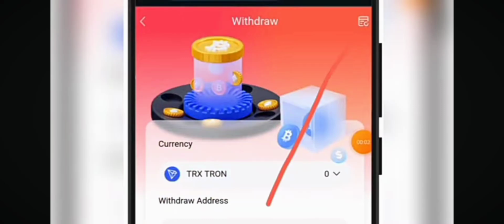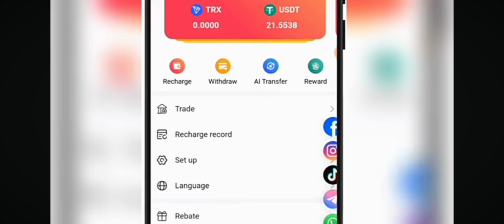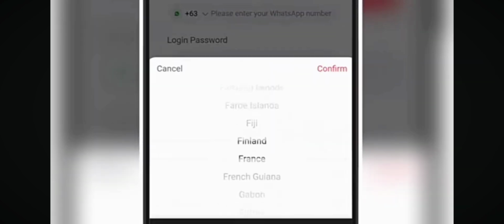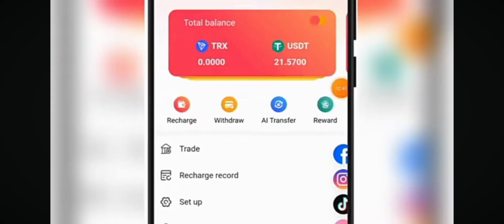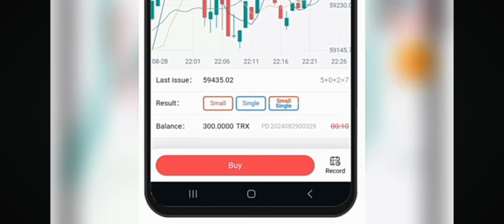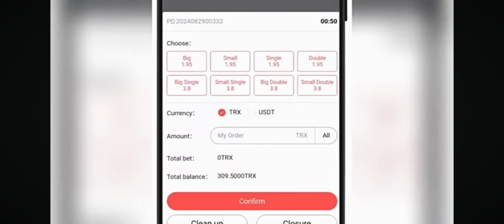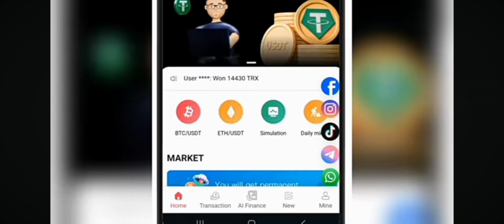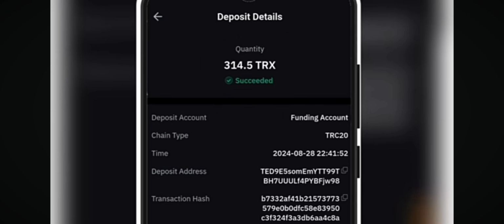Watch me withdraw $48 from this app by trading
Online Earning App - Operating Since over 2years ago! - I Made ₦730k In 2months On This Online Earning App - FREE USDT EARNING SITE 2024 | How To Make Money Online Without Investment In Nigeria

Want to Make Money Online? This short and Brief video will give you detailed explanation of a Free Way To Make Money Online Worldwide 🌐.

Bousdt Trading App Is very popular and can help you Earn Money Online With your Phone Without Hardwork! You're opened to a Free Usdt Earning Site 2024, and also a Free Trx Earning App